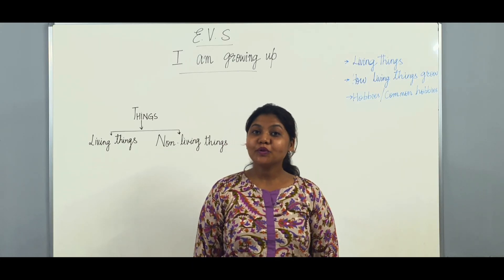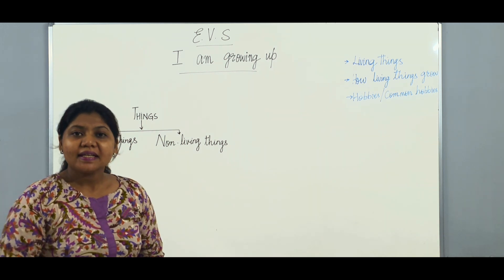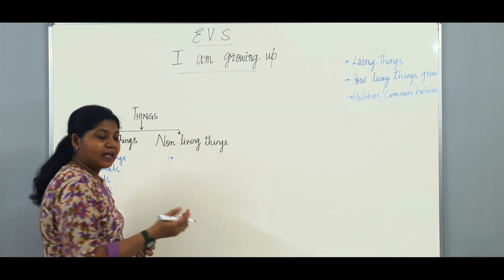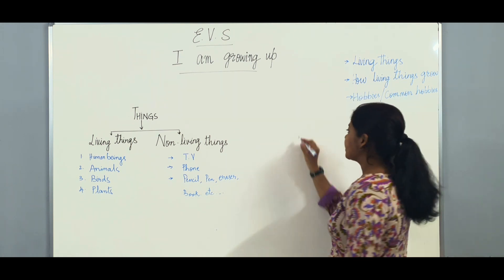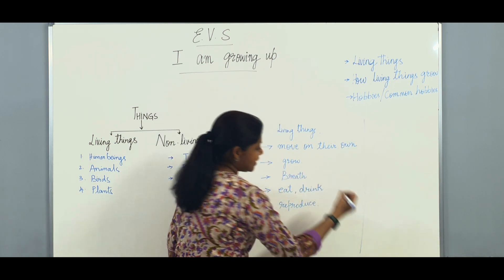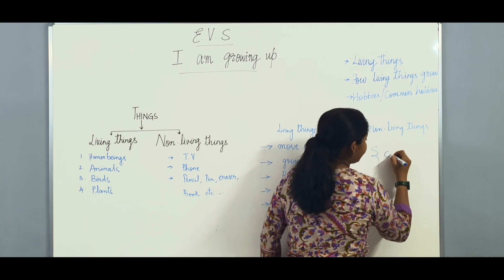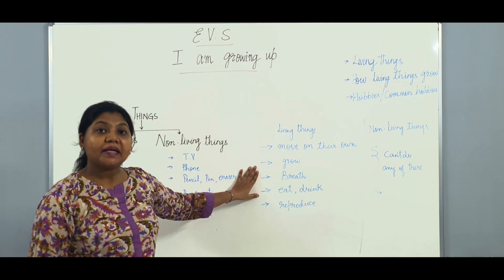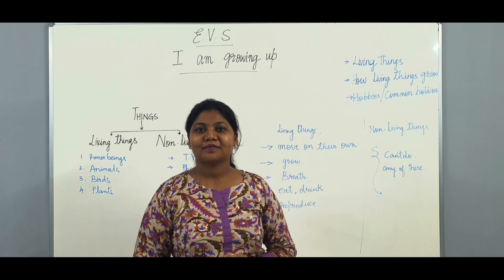class 2 EVS| I am growing up part 1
Class 2 EVS|I am growing up| Living things|Non Living things| Characters of living and Non-living things.